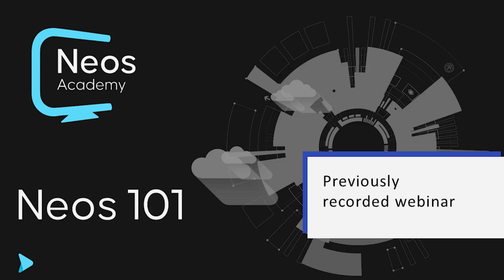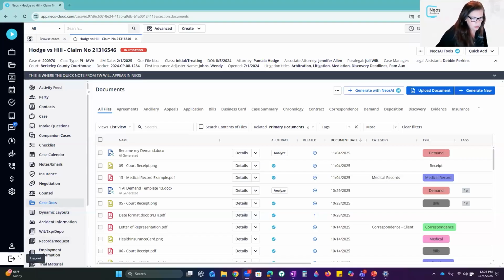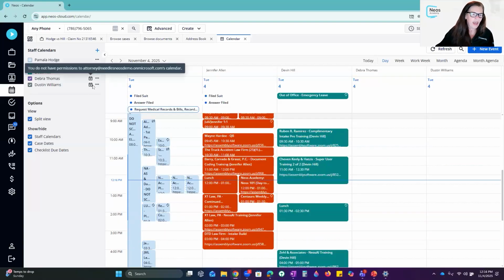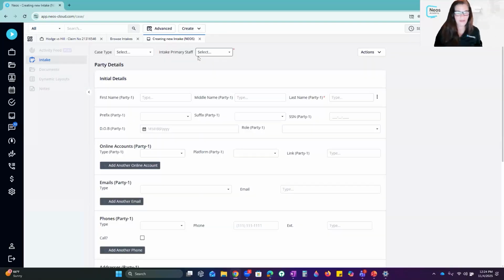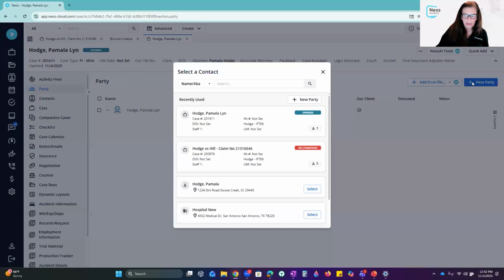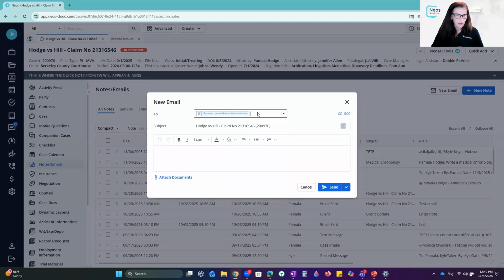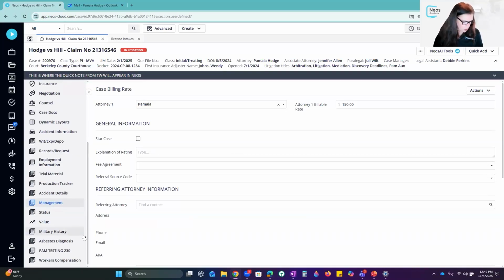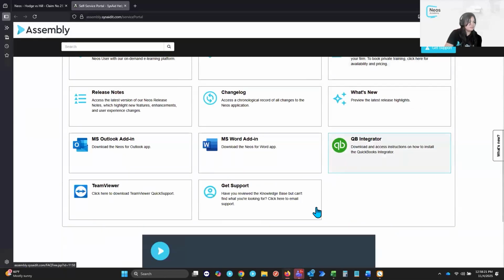Neos Academy November 2025: Neos 101 (Day-to-Day Usage)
Whether you’re looking to get the most out of Neos or brush up on some forgotten skills, our 60-minute live webinar, Neos Academy, is for you. Each month, we'll explore a different area of Neos. You’ll learn best practices and tips that will make you ultra-efficient—you might learn something that will revolutionize the way you work! Don’t miss your chance to squeeze every last bit of productivity out of Neos that you can.

The November webinar will focus on Neos 101 (Day-to-Day Usage). We'll review:

• Logging in and 2FA
• Creating an intake and transitioning to a case
• Case folder tour
• Searching for a case, provider, and documents
• Sending communications internally and externally
• Managing a Checklist
• Generating a document from an existing template
• Essential troubleshooting tips